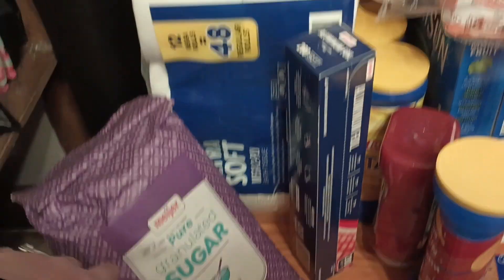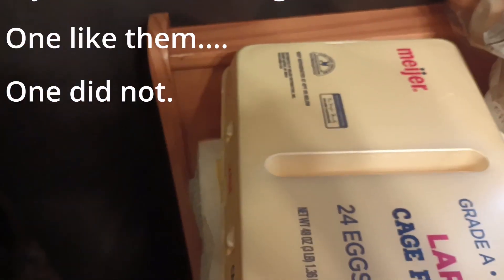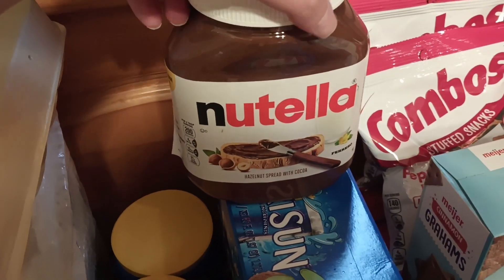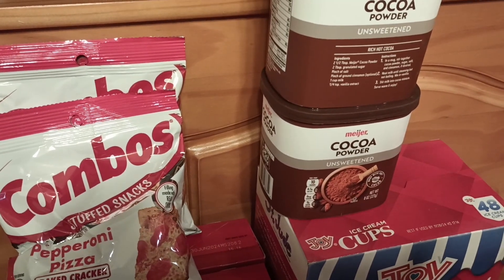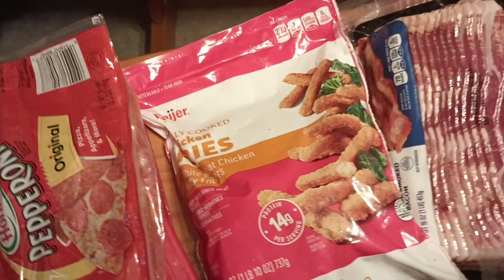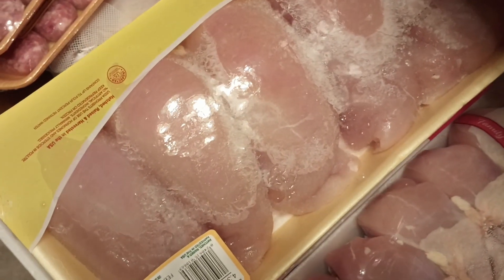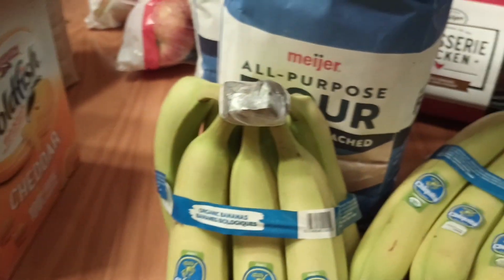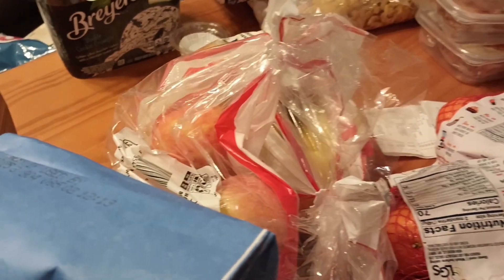This should last a while!!!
Hey Everyone!
I very much appreciate all the support you have been giving me. Feel free to
LIKE- the video so I know you're enjoying it!
SHARE- with others who you think may enjoy the content.
Facebook: K's Korner chat with me LIVE over there!
Instagram: KsKorner12620 I am trying to get on more, so if you want to see what I do over there, got follow there as well.
I hope you all have an amazing week!